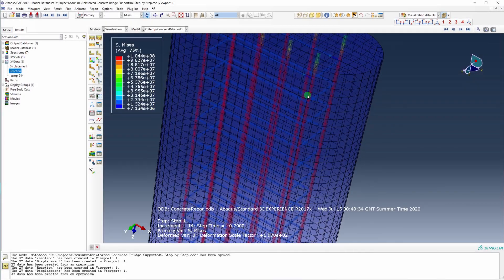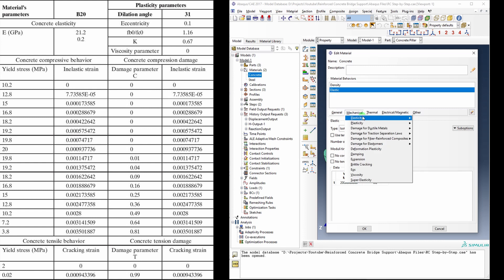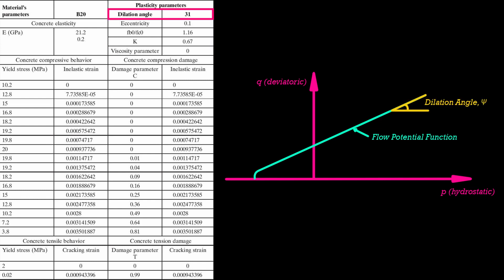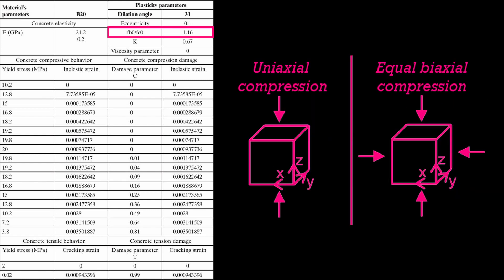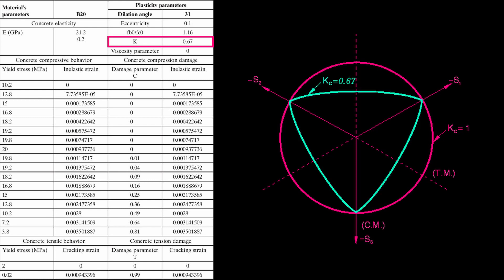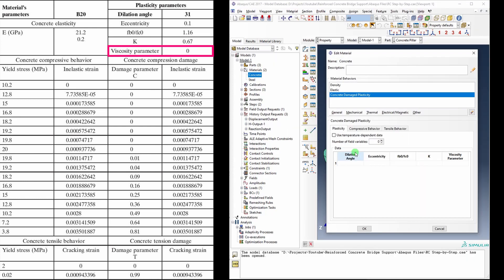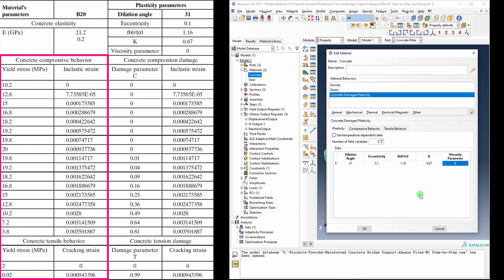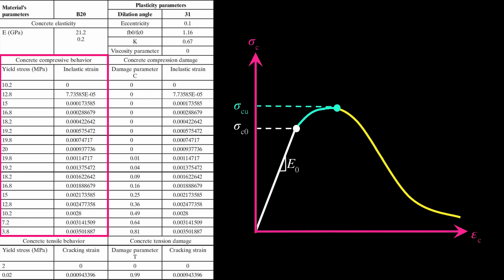Abaqus FEA - Concrete Damaged Plasticity - Material Properties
A brief introduction the parameters used when defining the yielding behaviour for concrete in Abaqus.